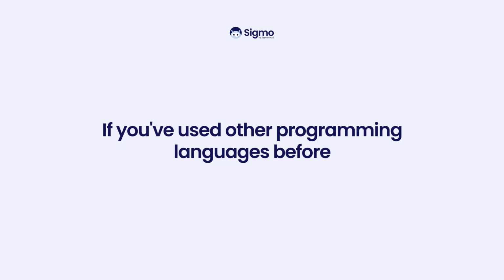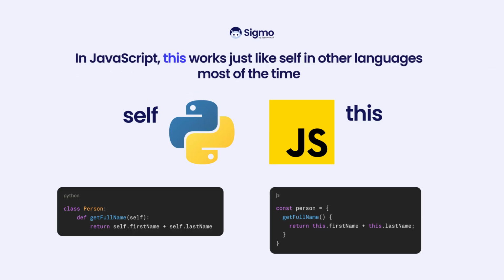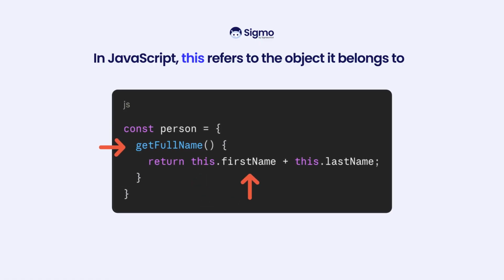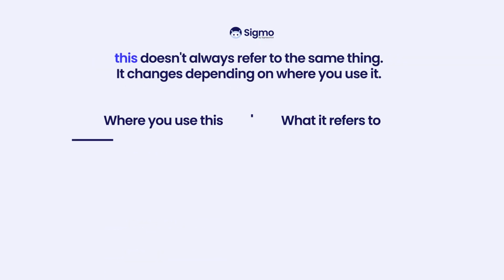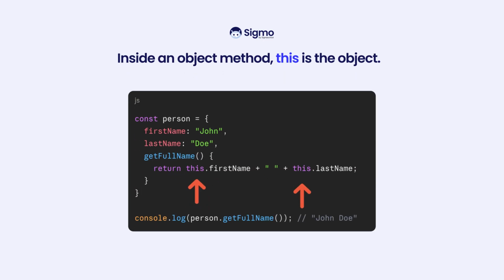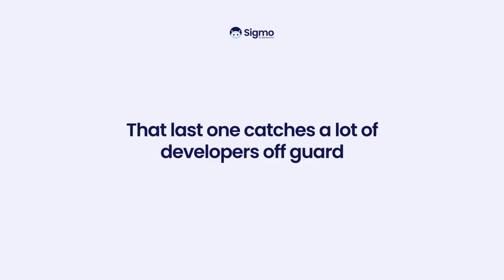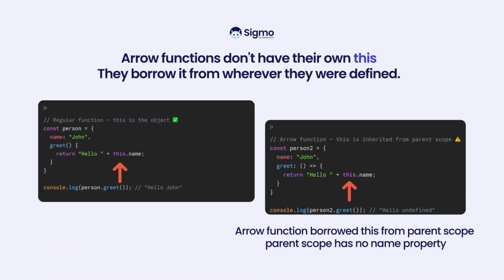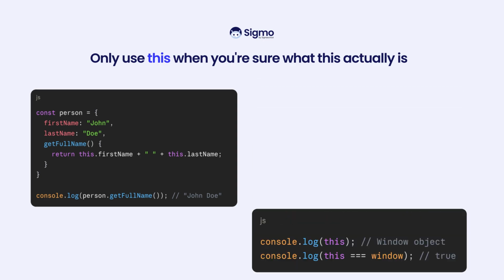Javascript this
About Sigmaschool